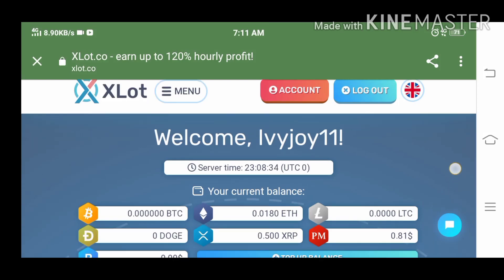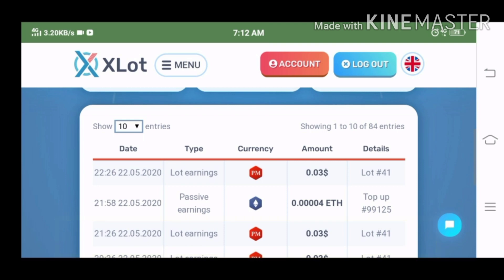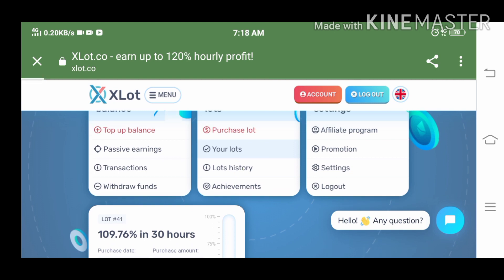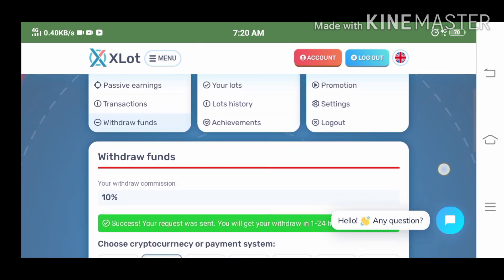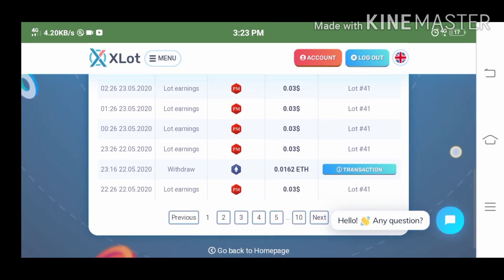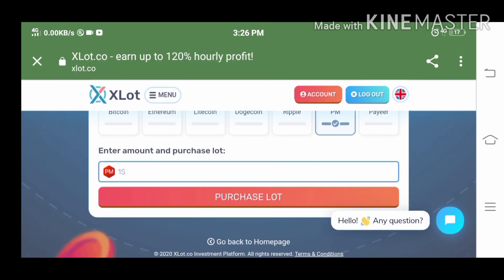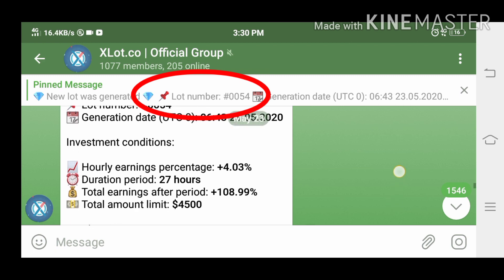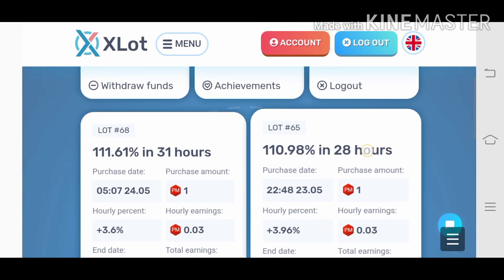XLot.co Payment Successful (This is uploaded before May 27th) STATUS: NOT PAYING NOW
EDITED and UPDATED DESCRIPTION today May 27th.

XLot is no longer paying.
Site still runs so please don't register and NEVER INVEST. Lucky I have withdrawn mine capital on May 23rd.

SATUS:
NOT PAYING ANYMORE
NOT PAYING ANYMORE

SCAM EXPOSED and CONFIRMED!

Original Description

In this video, I'm going to show you my live withdrawal and proof of payout from XLot.

Currently, I now have 6 lots. I already took my capital (Php 172) and rolled my profit and bounty bonus. Xlot has paid $38 366 as of today, May 24th.

Even if I have withdrawn my balance charge, I will still be receiving the passive earnings.

If you're interested then you may click this link to explore XLot's site.